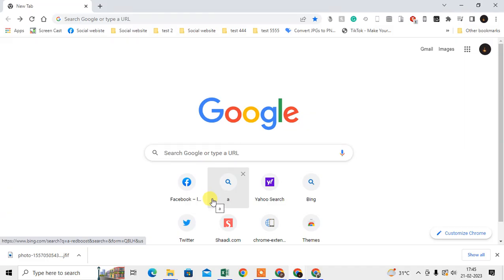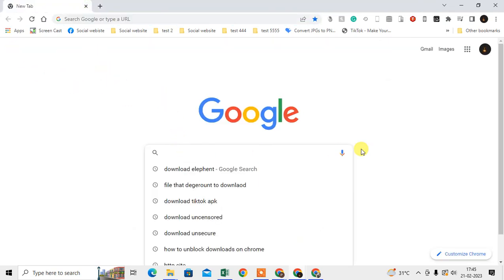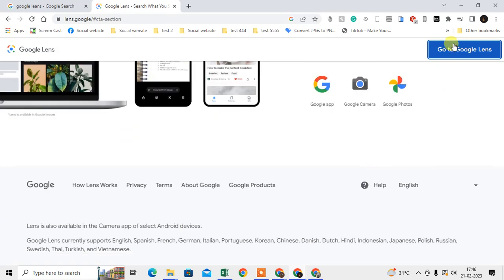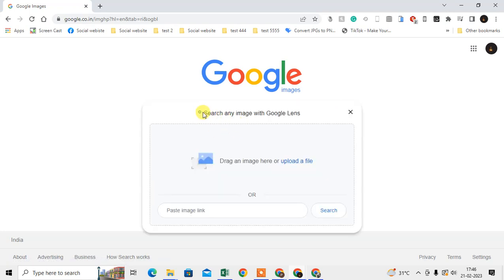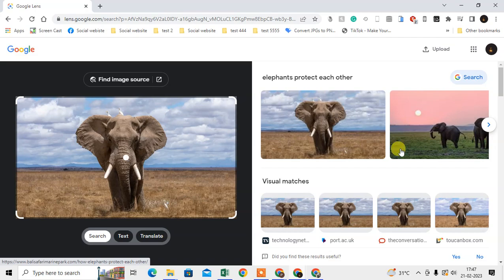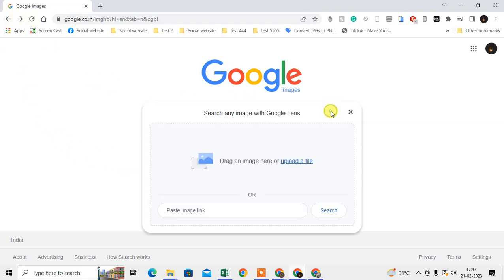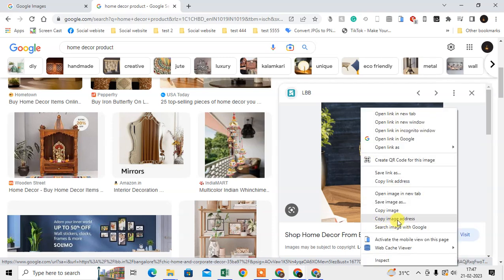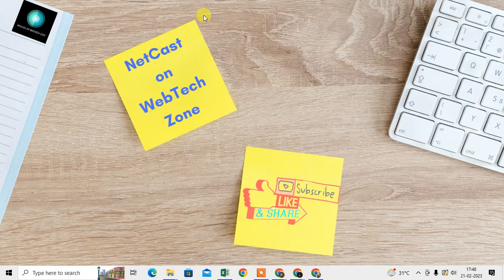How to Use Google Lens in Chrome Window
On chrome, use google lens on pc, so just follow this tutorial and learn, where can your find Google Lens in Chrome.